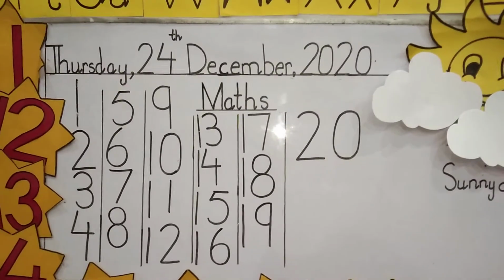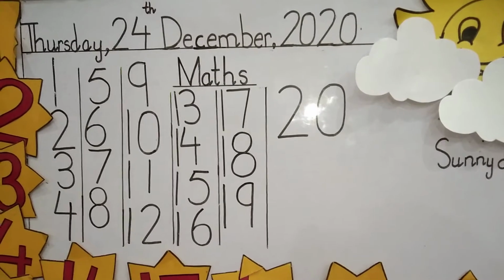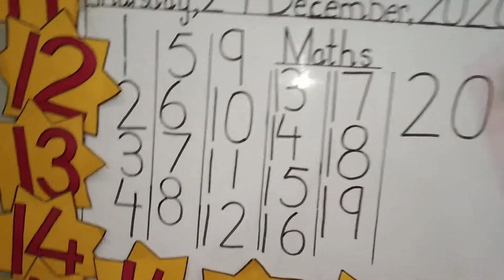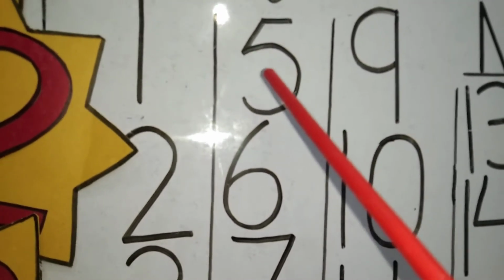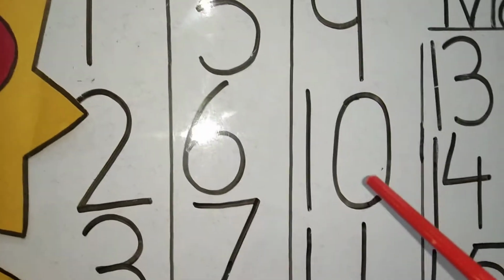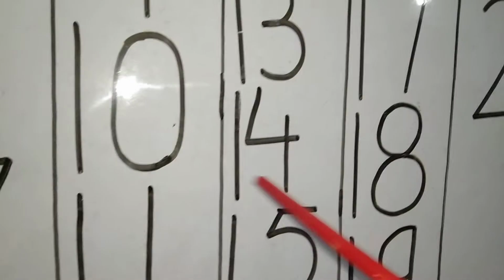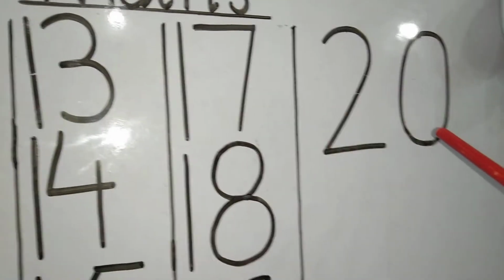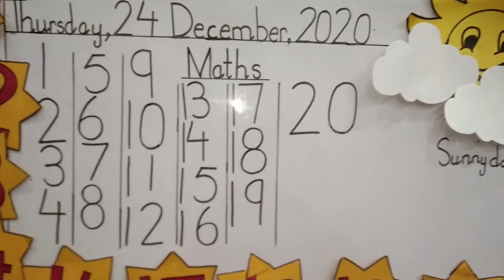Grade | Play Group | 1 to 20 | Math